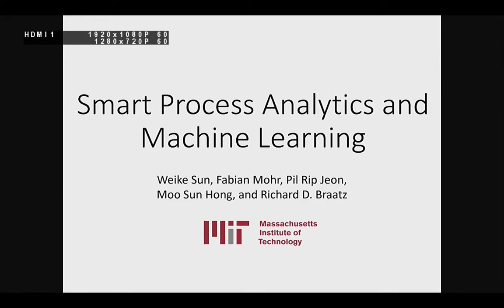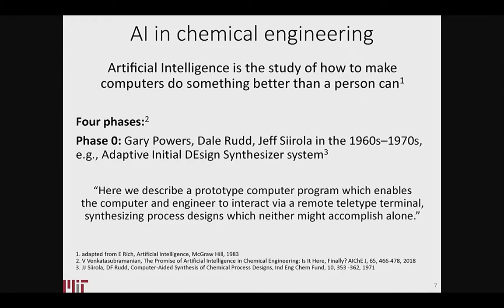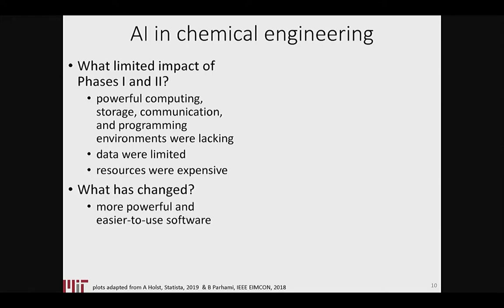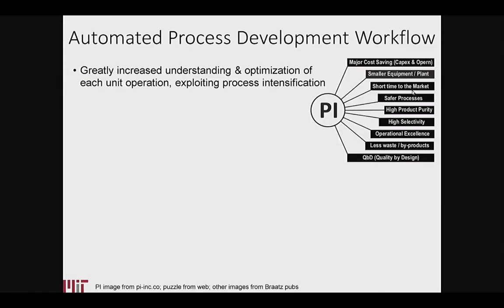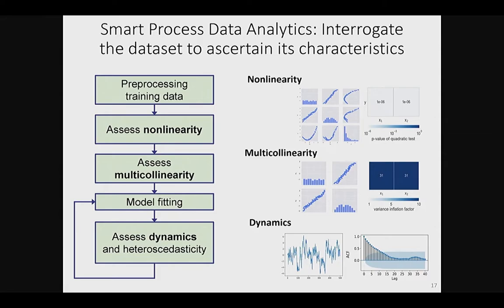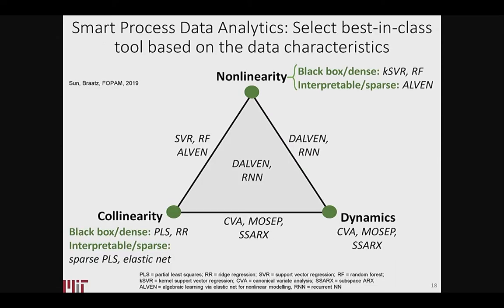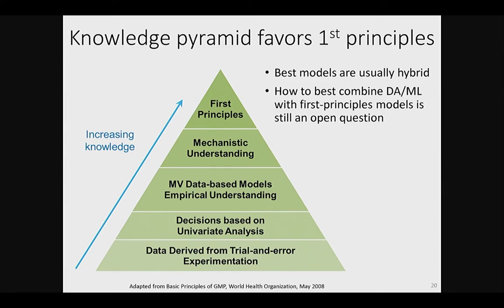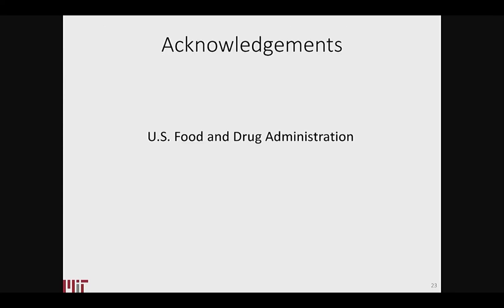6. Venkat's AIChE 65th Birthday Session Prof Richard Braatz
6. Talk by Prof. Richard Braatz, MIT